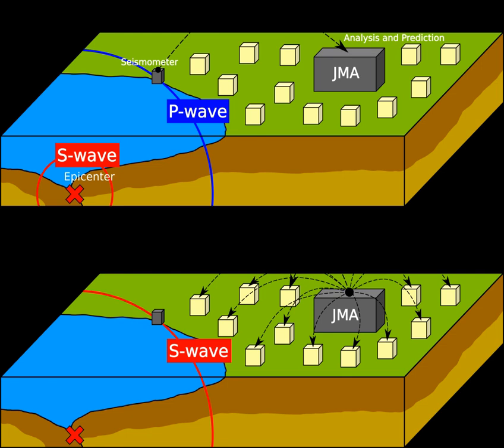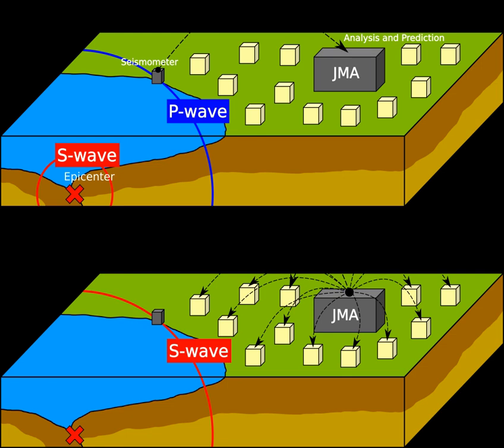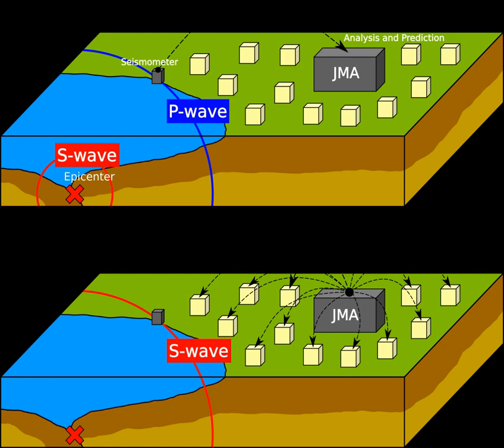Earthquake Early Warning (Japan) | Wikipedia audio article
00:00:20 1 Introduction
00:02:26 2 Hit rate
00:03:44 2.1 Inaccuracies
00:04:49 2.2 Improvements
00:05:36 3 Broadcast format
00:05:45 3.1 Television
00:07:16 3.2 Mobile-phone networks
00:08:00 3.2.1 NTT docomo
00:08:32 3.2.2 au
00:09:09 3.2.3 SoftBank Mobile
00:10:06 3.2.4 Other
00:10:40 3.3 Radio
00:11:55 3.3.1 Stations
00:12:20 3.4 Cable television
00:12:56 3.5 Internet
00:14:40 3.6 EEW-capable devices
00:15:09 4 See also

- Socrates

SUMMARY
In Japan, an Earthquake Early Warning (EEW) (緊急地震速報, Kinkyū Jishin Sokuhō) is a warning issued when an earthquake is detected. The warnings are primarily issued by the Japan Meteorological Agency (JMA), with guidance on how to react to them.